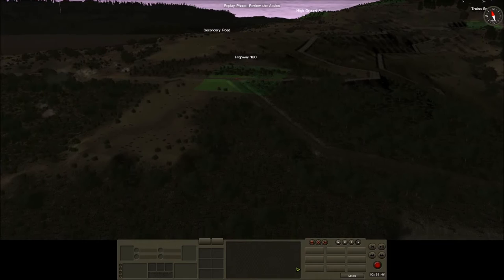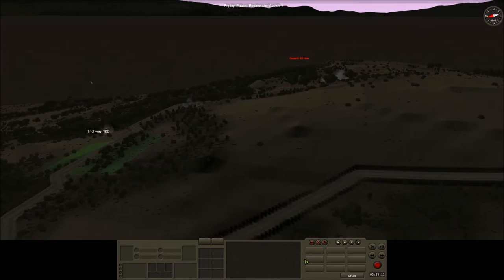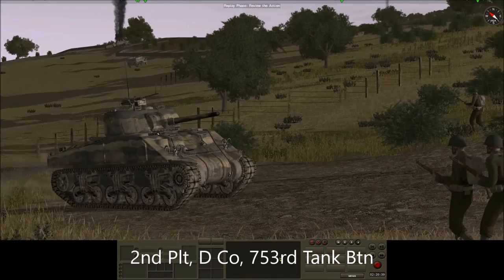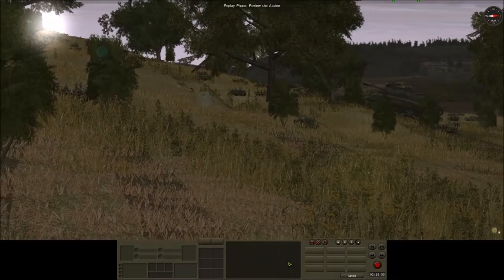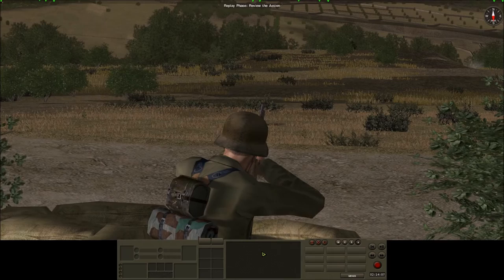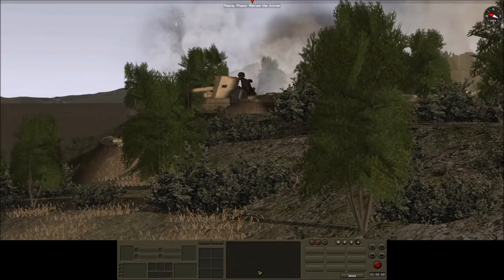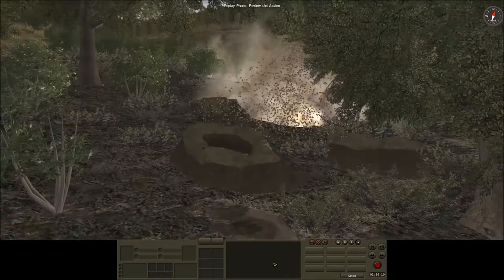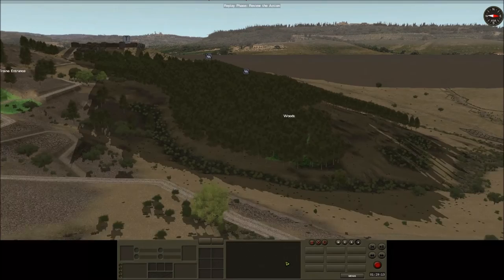Combat Mission Fortress Italy: AAR Cutting the Cesaro Road Part 1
05;45 hrs, 5th August 1943

3rd Battalion, 39th Infantry  Regiment, US Army are tasked with cutting off the main route of withdrawal of German army defenders in Troina.

Single Player, WeGo, Warrior